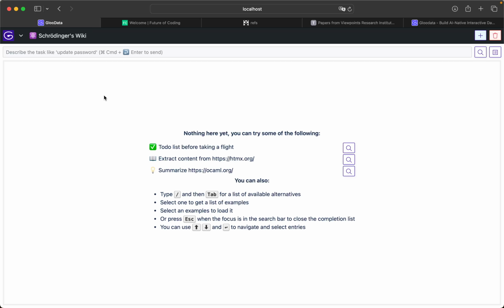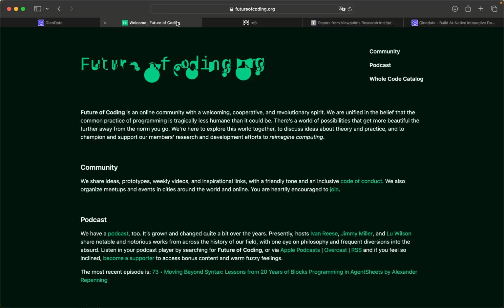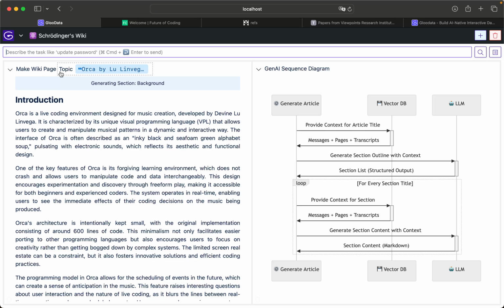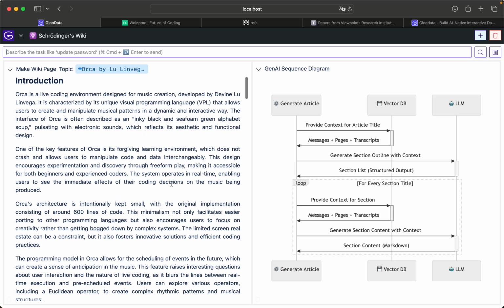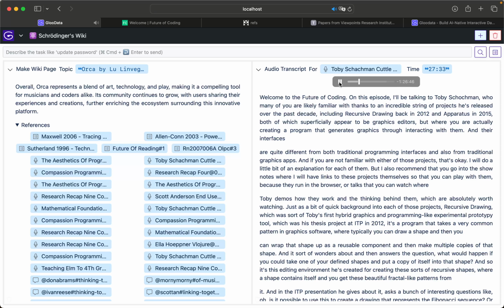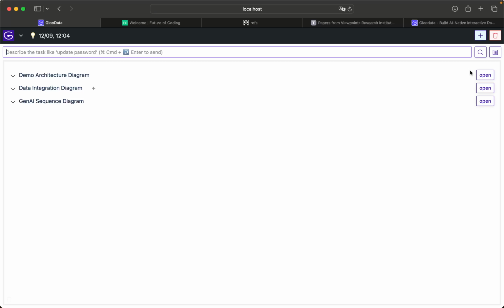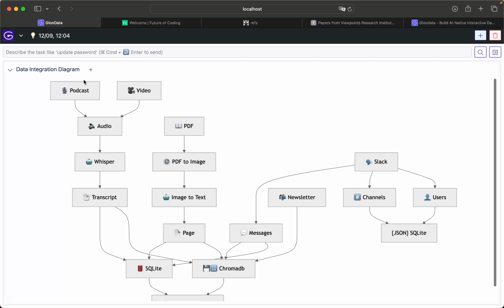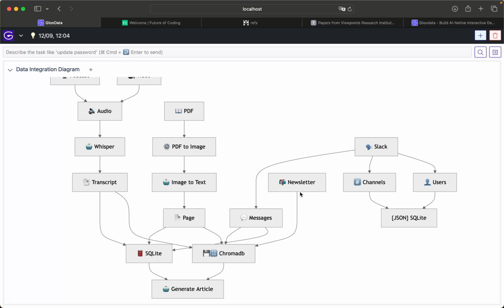Future of Coding Schrödinger's Wiki as a Gloodata Plugin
This video showcases a Gloodata plugin demo designed to generate context-rich articles on Future of Coding topics. By integrating Slack messages, podcast transcripts, and academic articles, the plugin ensures that every section is backed by relevant sources. You can interact with these references directly, accessing the original material within the session to deepen your understanding.